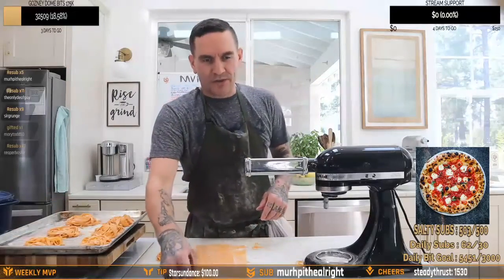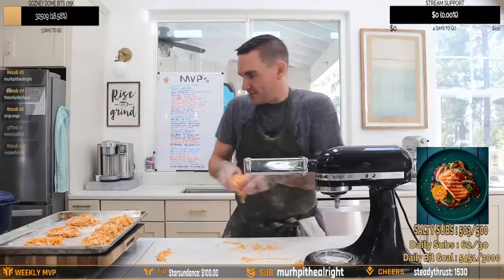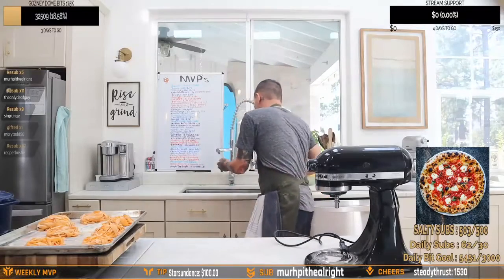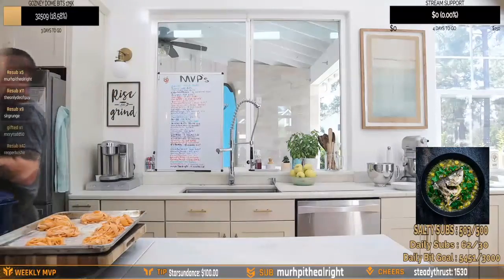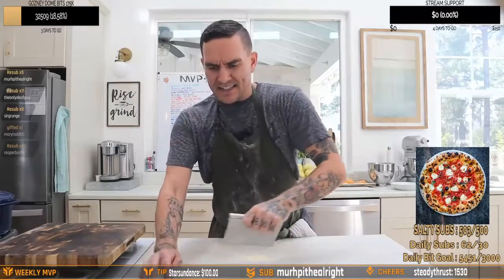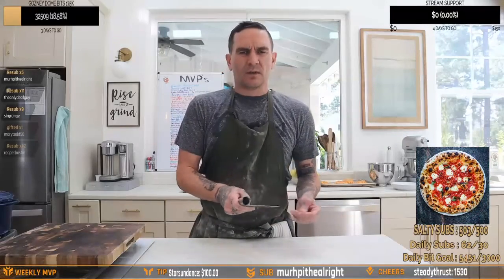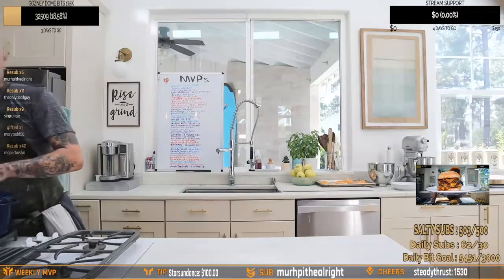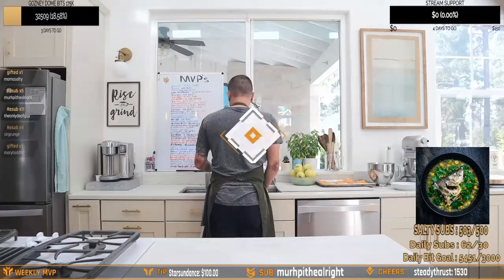Cappuccino Creme Brulee ! Homemade Pasta for Pumpkin Carbonar 6